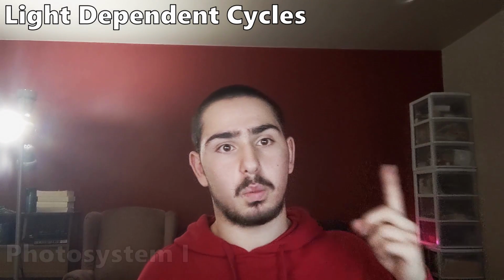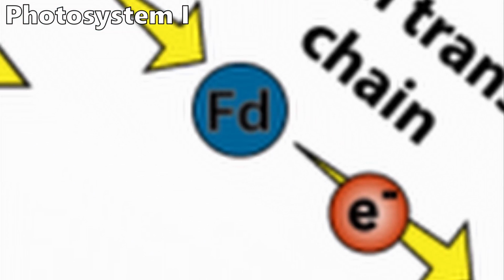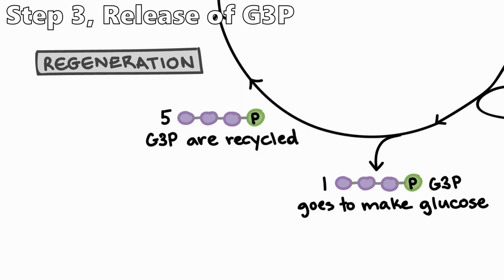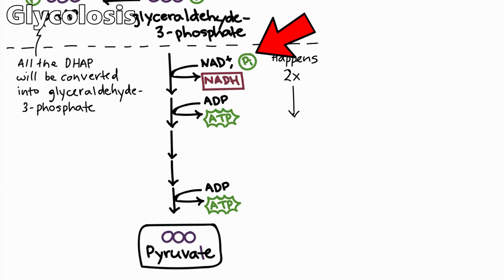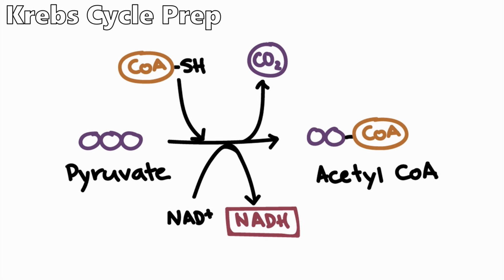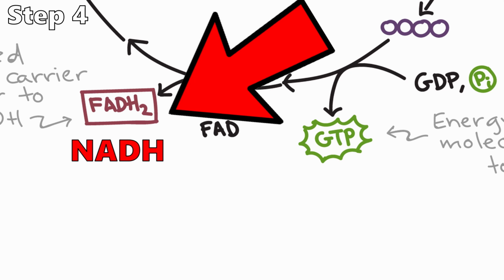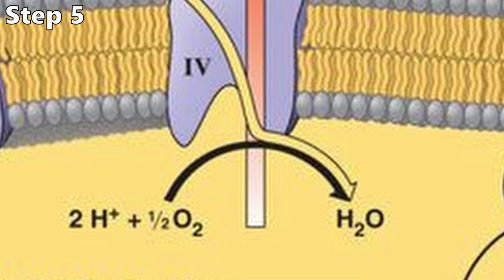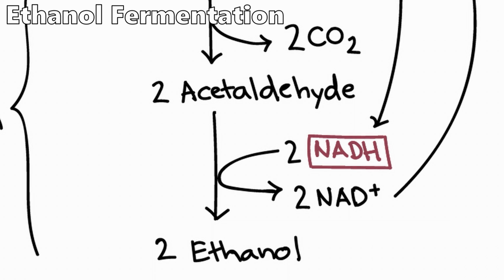Photosynthesis and Cellular Respiration Project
This is for SCIENCE!